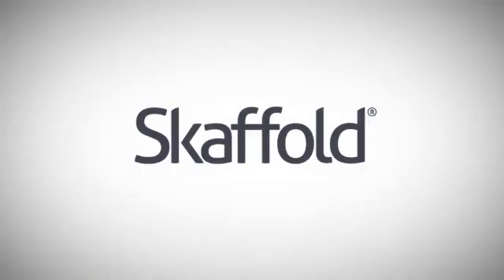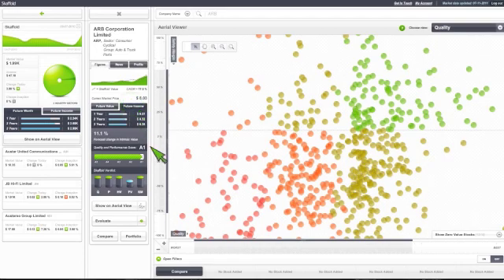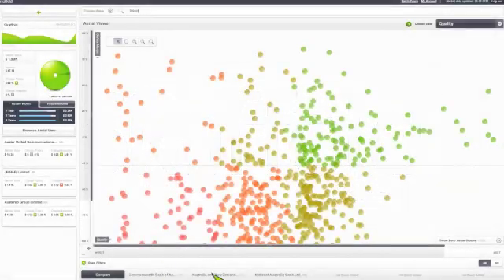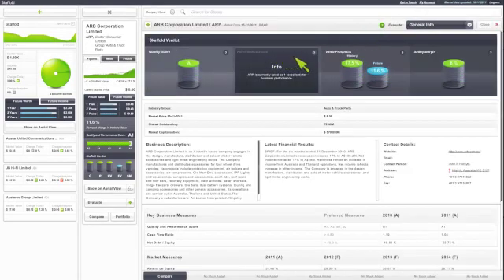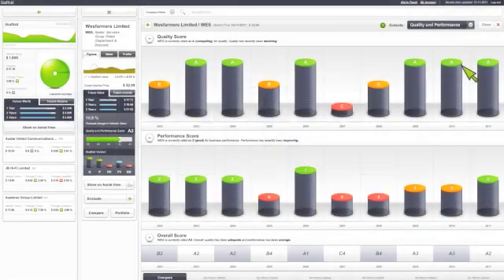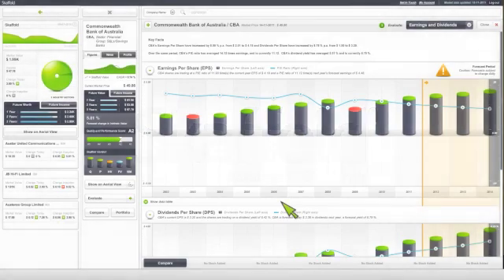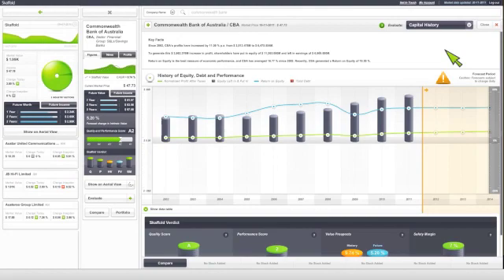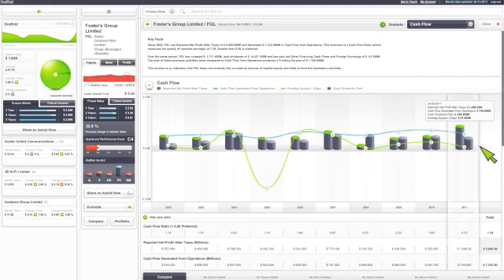Take a private tour of Skaffold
Skaffold is for everyone interested in, or already investing in, the stockmarket. That can be a private investor, self-managed super fund, financial adviser or professional investors.

 The online application saves a lot of time with calculations, comparison and research because its highly automated.

You can see each stock listed on the ASX colour-coded on a grid rather than a chart. The colour tells you straight away whether the stock is great, average or poor.

Plus, there is a rating system for every single stock. Ratings start at A (highest quality) and go down to C (lowest quality) with a performance score ranging from 1 (best) to 5 (poorest).

Combined with the colours, Skaffold updates daily for every company announcement, making stock-picking a breeze.

A1 and green means great quality and worth a closer look, while C5 and bright red is dangerous.

Because it is available online, it provides easy access for travelling, busy and time-poor investors.

Another plus is the knowledgeable local customer support.

Skaffold earns simplicity with hard work: 120 pieces of data for each financial year for every company are processed through 730 calculations every night. These took almost 18 months to be built. The result is a number of world-first and patented features unique to Skaffold:

● The rating system (A1 for good to C5 for poor, colour-coded to traffic light analogy).

● Skaffold Line (a three-year valuation forecast based on 10 years of historical and consensus analyst data).

● The Cash Flow evaluation screen.

● The Skaffold Verdict.

● The Capital History evaluation screen.

All these features are supported by a stock search, a comprehensive filter and sorting functionality, company information and a range of pre-sorted screens.

Watch this video to discover Skaffold's amazing features, including the Aerial Viewers, Skaffold Line chart, and unique Capital History and Cash Flow views. You'll discover how Skaffold's A1 -- C5 Quality and Performance Scores are displayed and the simplicity of sorting, ranking and cutting your own view of the stock market with Skaffold.

Not a member of Skaffold yet? Review 5 stocks of your choice FREE at skaffold.com.

STEP 2: Type in the name or stock code of a company you'd like to TRY in Skaffold.

STEP 3: Repeat this process for up to 5 companies, then click START DEMO.

You'll see the entire stock market. Your 5 companies will be coloured. Click on your companies to open Fast Facts. Click the blue information icons to learn about Skaffold's features and watch instructional videos. To experience Skaffold's interface click the blue hand icons.

If you like what you see, join the Skaffold community.